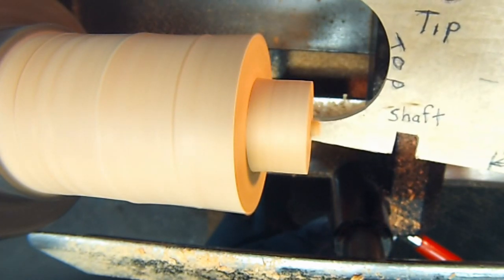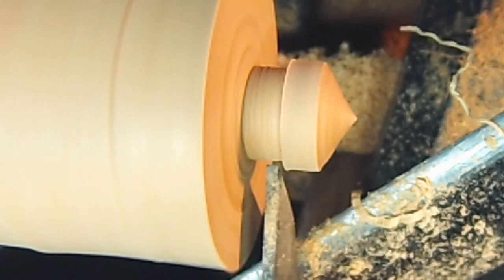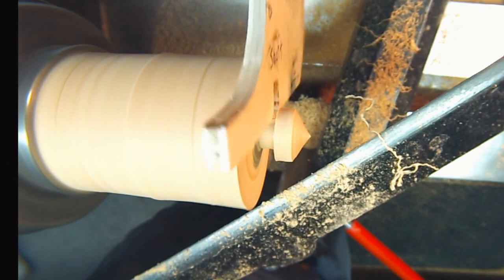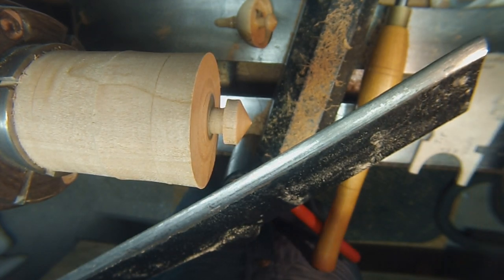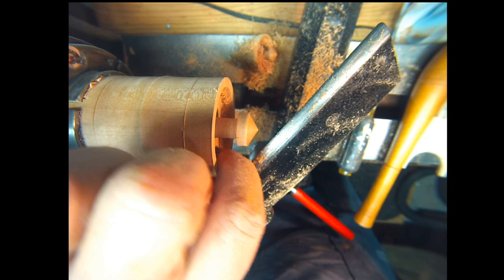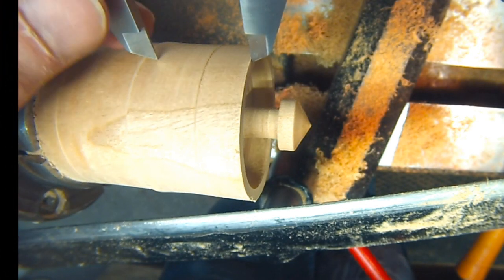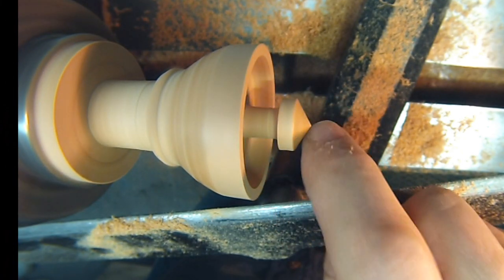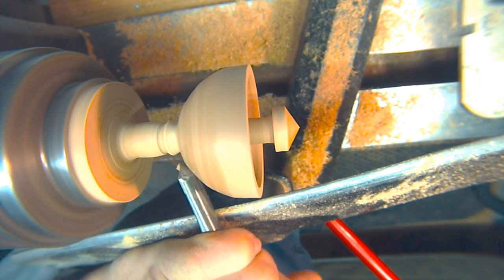Woodturning Art The captured wooden toy Spin Top Tutorial Part 1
Woodturning art is the captured wooden toy spin top tutorial part 1. This wood toy spinning top will stay right where you spin it. Learn to make a spin top in this DIY tutorial about wood tops.  Click here to purchase materials for your wooden toy spinning top

If you are tied to a desk, talk on the phone or are stressed out this spin top is for you. The Executive Catch spin Top is designed to relieve stress by spinning a top that will stay in one place. You won't have to chase your spin top around your office. I use my spinning top while watching TV. Takes a little skill, but you will catch on.

This is installment number three in my Whimsical Spin Top series.

I use a 1/2" Robert Sorby 840H Spindle Gouge which I absolutely love. It cuts like butta.

Digital Calipers

Woodriver Mini Tool set

Use my image to make your own Executive catch top

CREDITS:
music
The Lounge
Red Blood Sun   Kenta  Firmament